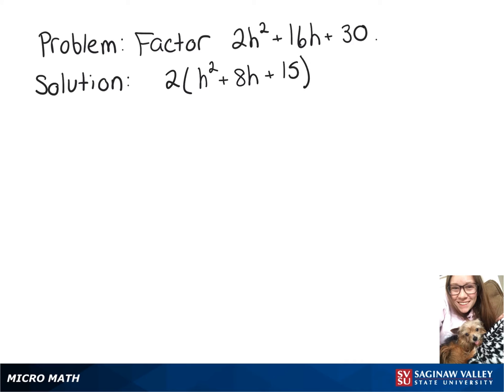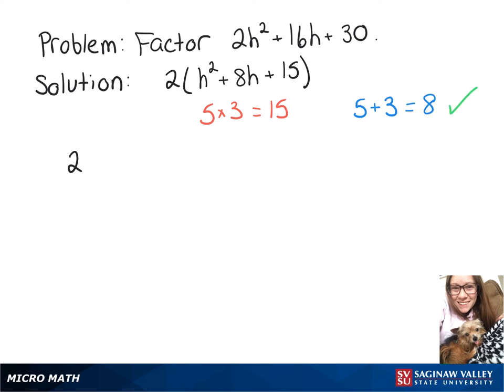Factoring: Factor 2h^2 + 16h + 30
Megan from SVSU Micro Math helps you factor a trinomial.  This trinomial is a quadratic polynomial.  In this problem, we first factor out a common factor.

Problem: Factor 2h^2 + 16h + 30